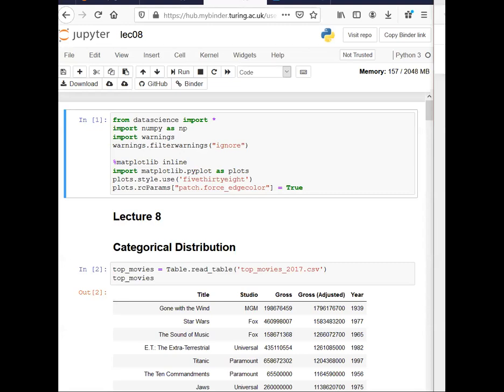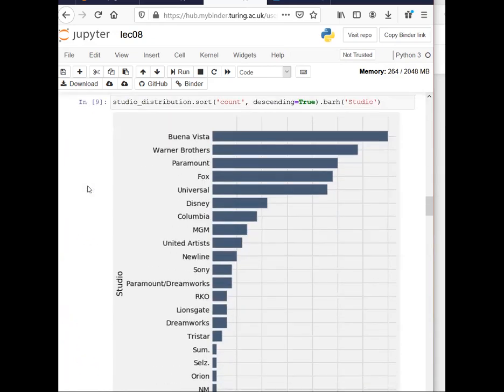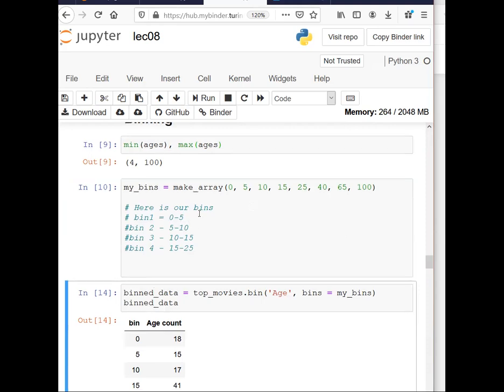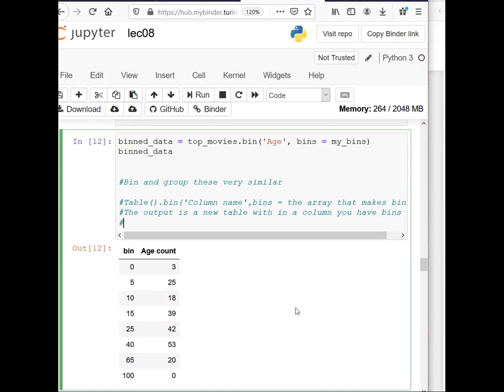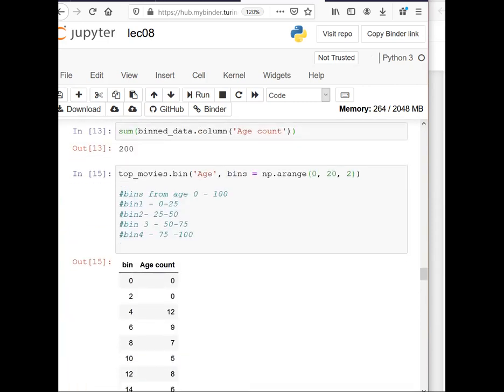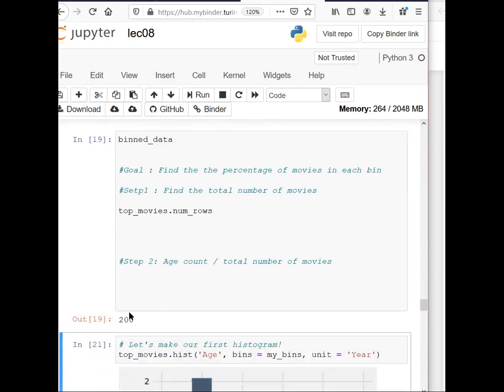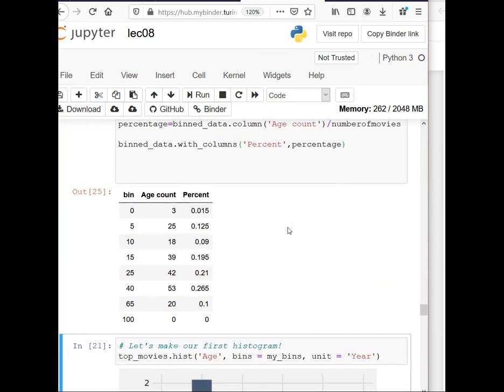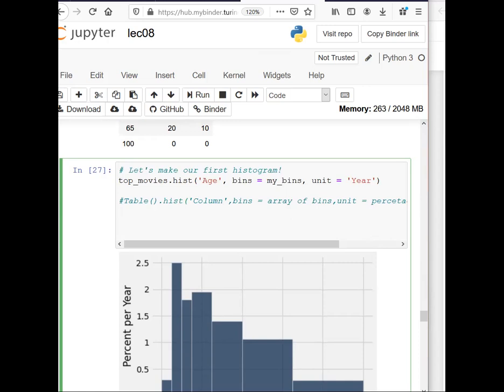Lecture 8 - Distributions - Part 3